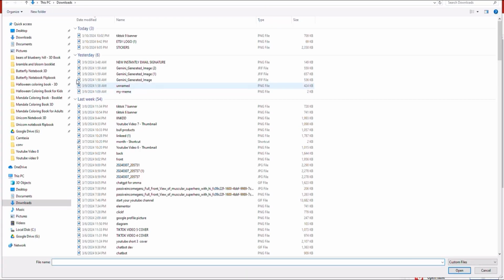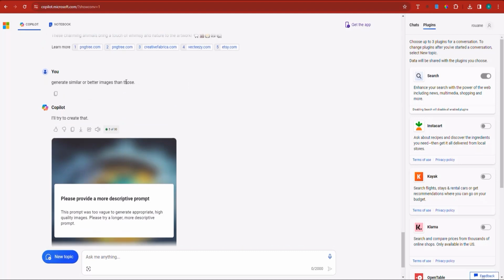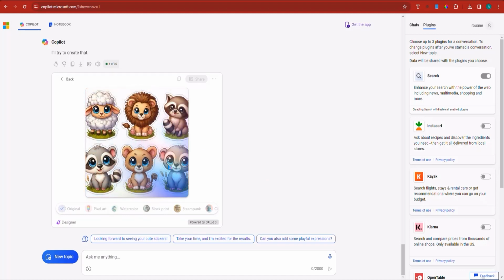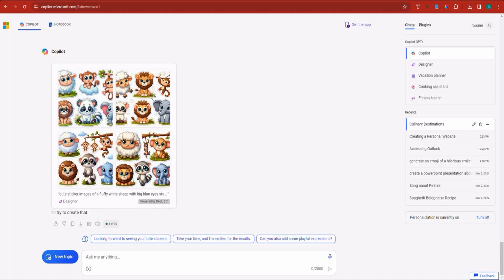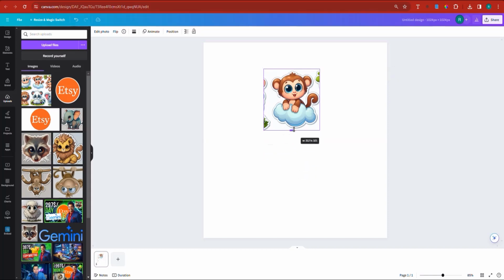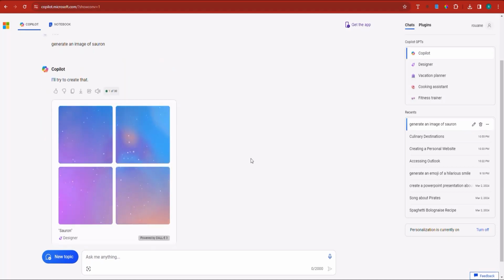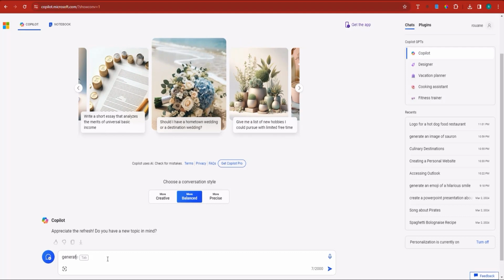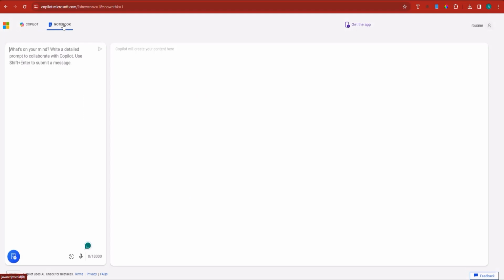Microsoft Copilot to Generate DALL E3 Powered Images (Free Alternative to GPT 4)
🤖 Discover the magic of AI art with Microsoft Copilot! 🎨 Watch now to see how you can create stunning visuals using DALL E3, a FREE alternative to GPT-4. 🚀💡 Perfect for artists, designers, and creatives!

This description is designed to attract viewers by highlighting the tool's capabilities and cost-effectiveness, while also addressing copyright by clearly stating the tool's provider and its independence from OpenAI.